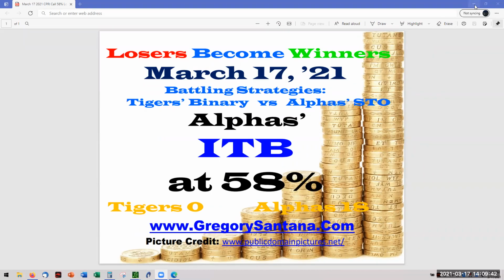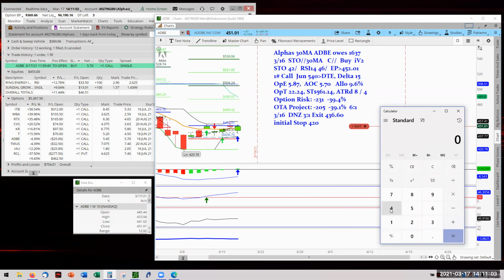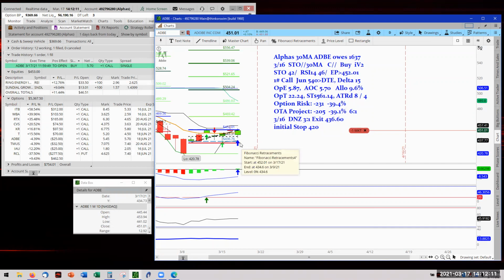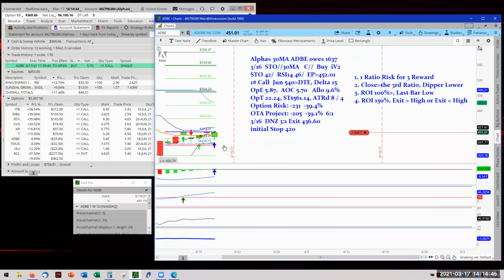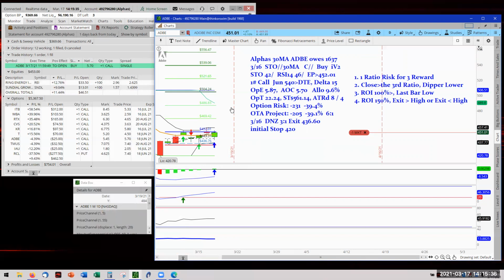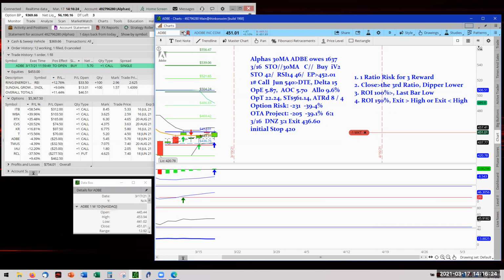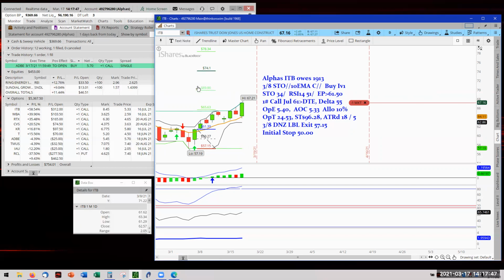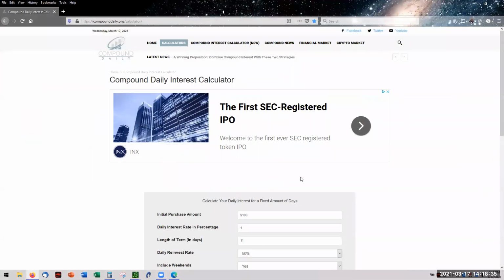March 17 2021 ITB Call 58% Losers Become Winners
Lesson: Know Your Exit Before the Trade

One of many traders' mistakes is not having discipline exit rules. Therefore, today's video starts off with the most important thing of a trade, know your exits before the trade. Yes, exits. That is because as the trade goes in your favor, it is important when to move an exit to keep profit.

Alphas' ITB's Call at 58% takes the lead as WBA's Call at 39% falls back. RTX's Call at 35% was a great jump from yesterday's 13%. CVS's Call at 20%, KR's Call at 16%, and T's Call at 15% round off the options positive positions. TMUS' Call, IAU's Call, RCL's Put and new arrival ADBE's Call are all in negative territory.

Penny Stock REI fell back from 22% profit to 15% from 2 days ago. If we had applied equity portfolio managers' take profit rule, we would had exited at 22% target. Today, I demonstrate how the 20% take profit rule resulted in yesterday's sell off.

0:00   ADBE: Portfolio Manager's Projected Target Exit
2:40   Exit Rules before entering the Trade
6:50   ITB at 58%

7:25   Rules of Engagement: #1 & #2
8:10   REI, penny stock
8:50   Compound Wins